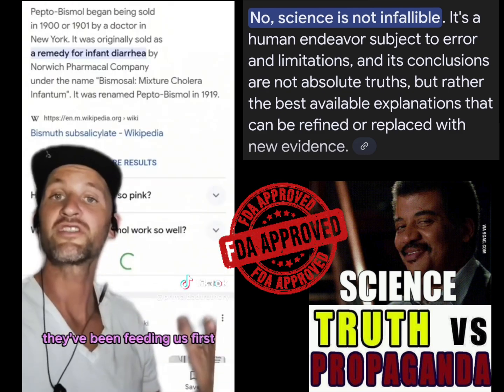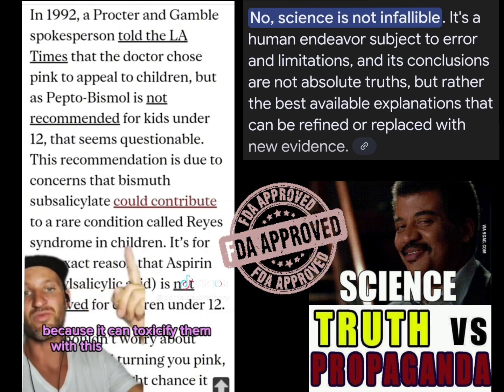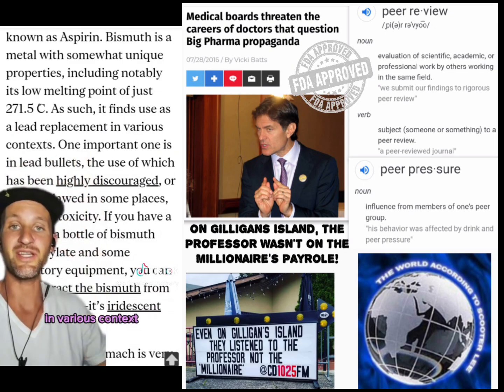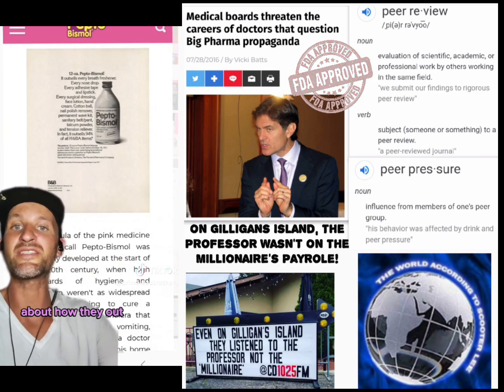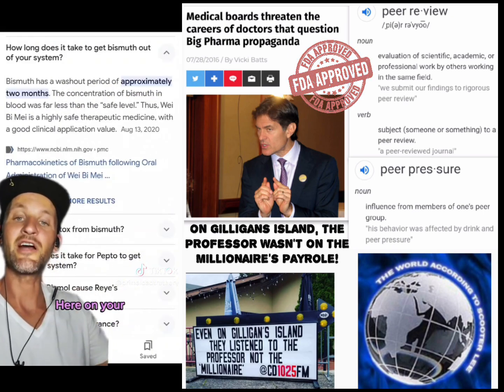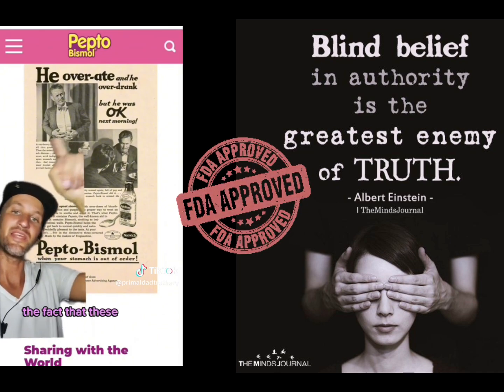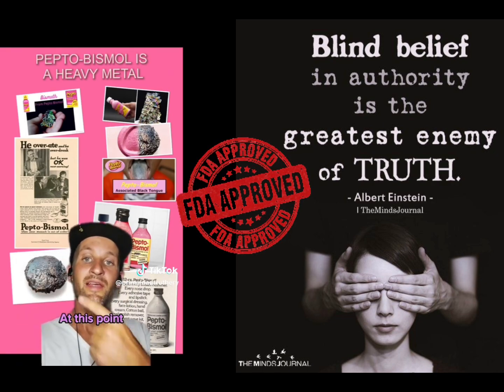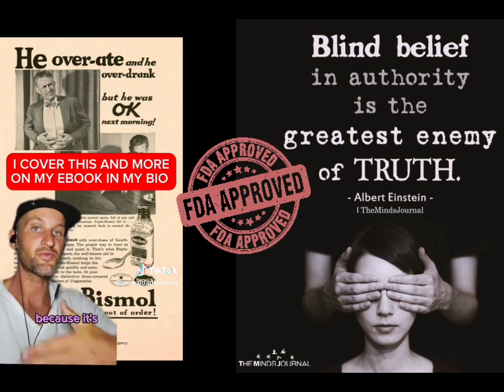SCIENCE SAYS...PEPTO BISMOL... FDA APPROVED...PEER REVIEWED... PINK HEAVY MEDALS...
SCIENCE SAYS...
PEPTO BISMOL...
FDA APPROVED...
PEER REVIEWED...
PINK HEAVY MEDALS...

Featuring beats by DJ SPIN RIP and Rob Greer... Lyrics to come by T-WREX Louis Gray

Doing Radio How You Wish Radio Were Done... Make sure to Tune In Tap In and Get Connected with Dj Sean Swift of...
WSRE 87.6 SWIFT RADIO EFFX